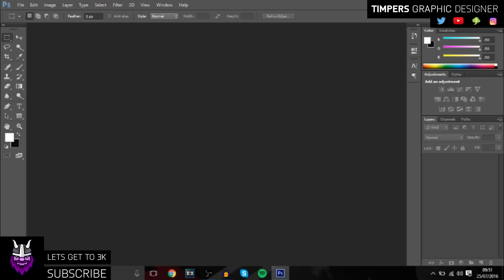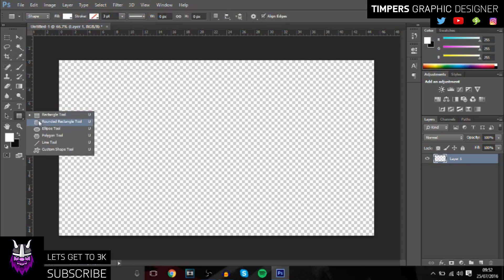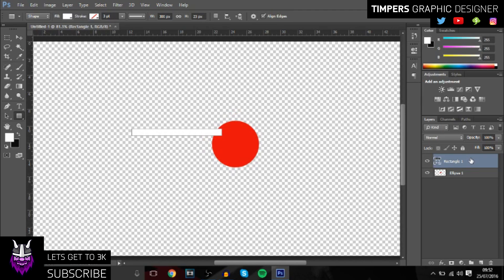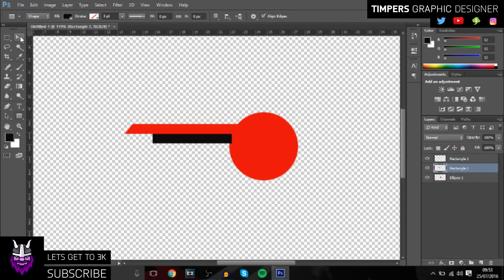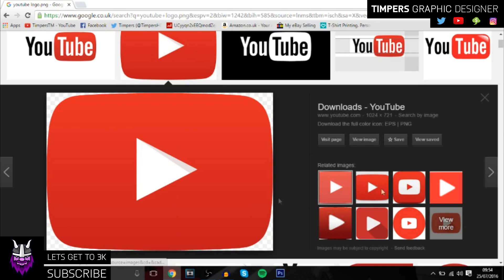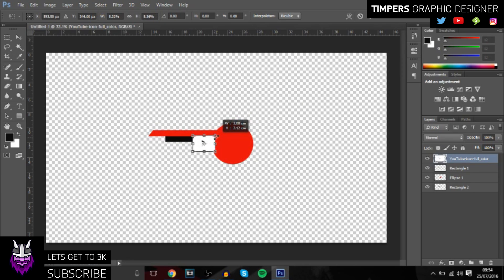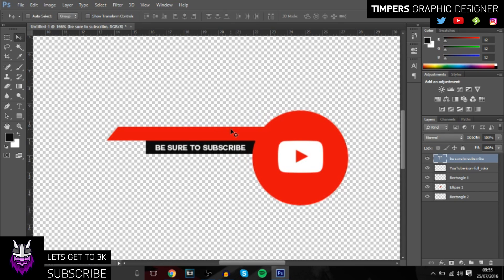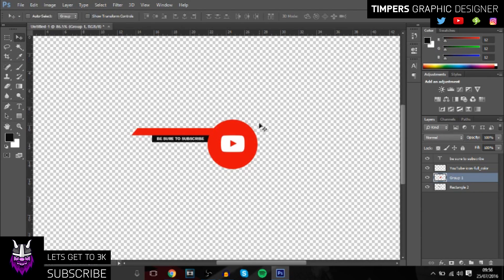How To Make A Clean Lower Third/Shoutout Template In Photoshop CC/CS6 (2016)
In this video I'll be teaching you how to make a clean lower third in Photoshop in just a few easy steps. You guys will definitely be able to do this easily and create your very own shout out template that you can add to your videos, and make your content high quality! By the end of the video you guys will have your very own lower third in photoshop!